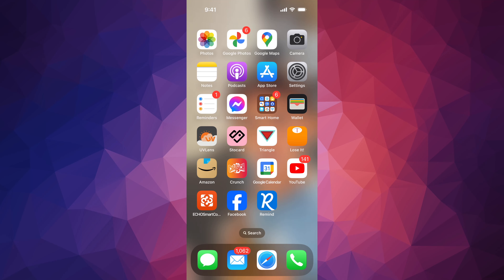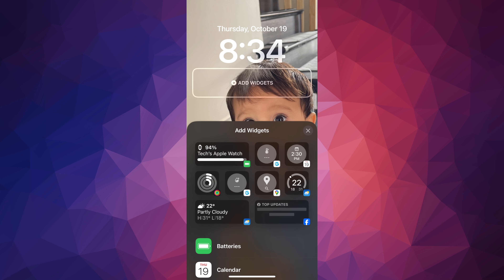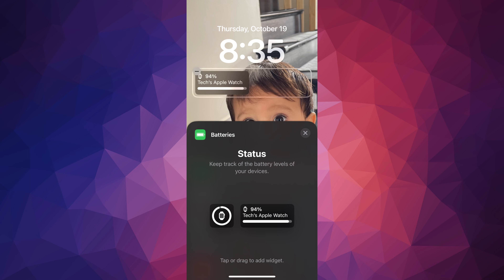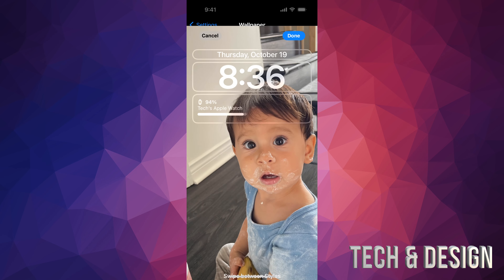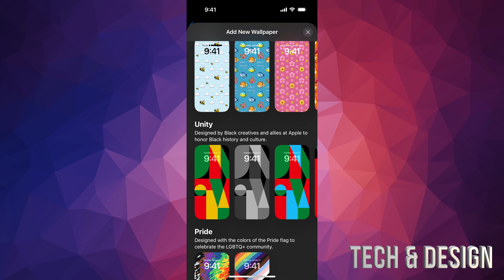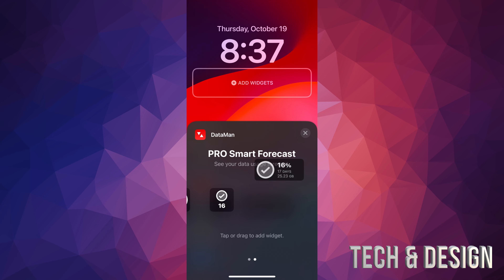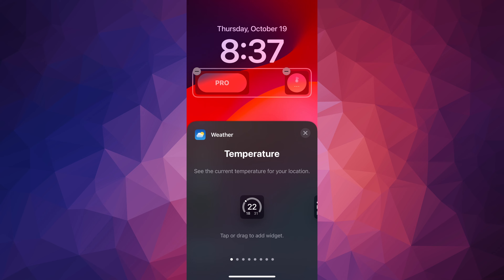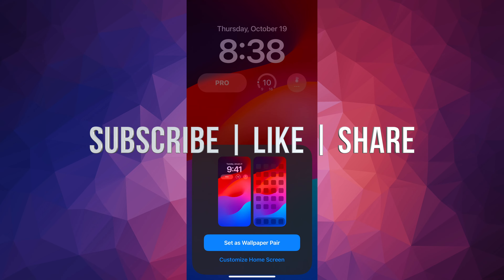How to Add Widgets to an iPhone 15 pro Lock Screen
apple add widgets to Lock Screen